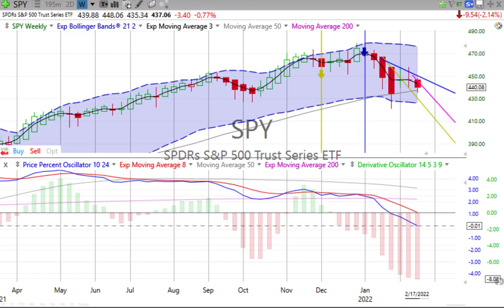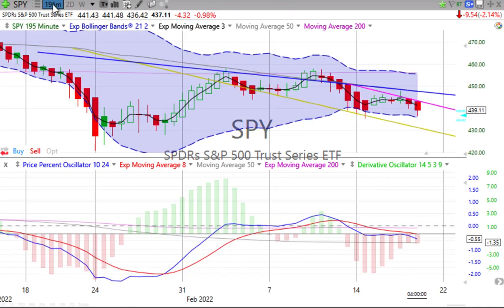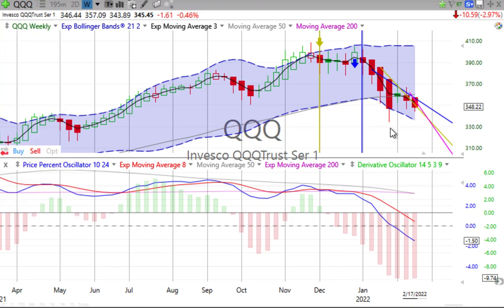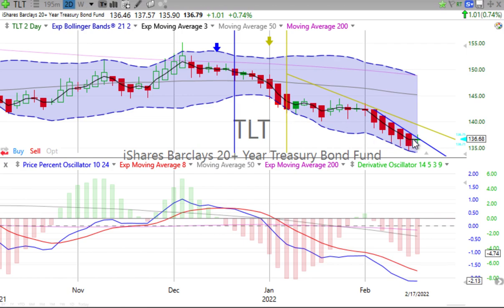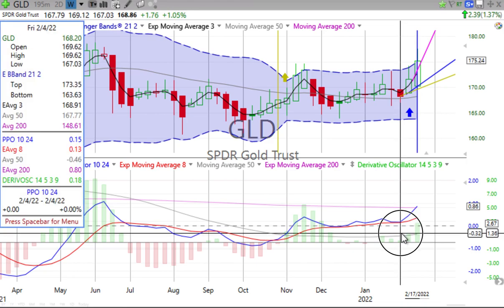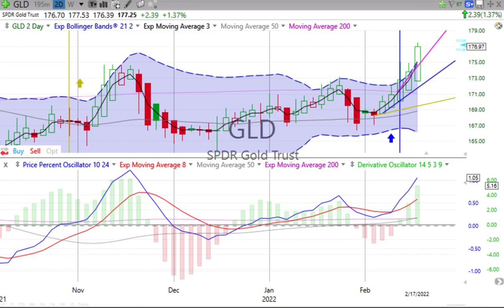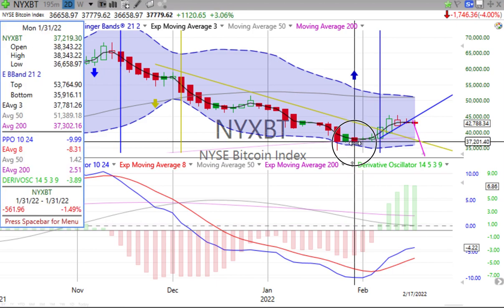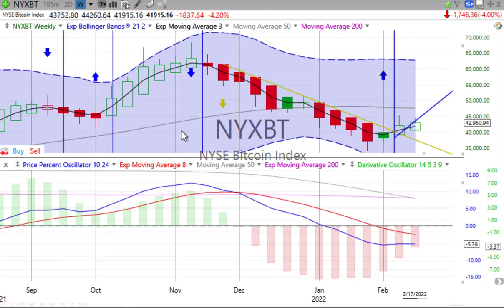Today’s Stock, Bond, Gold & Bitcoin Trends, Friday, February 18, 2022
Acting without knowledge is dangerous. Knowing and not acting is wasteful. – Thom Goolsby